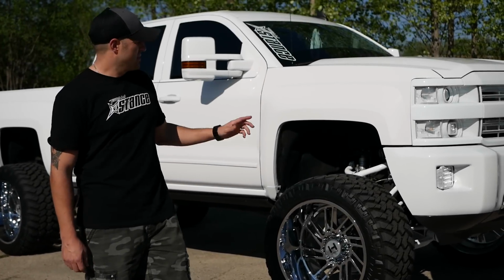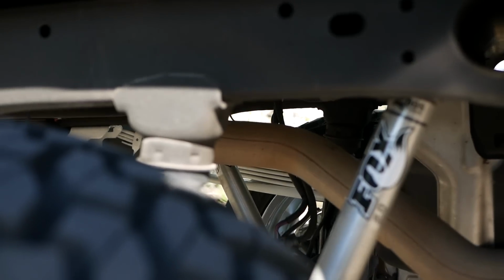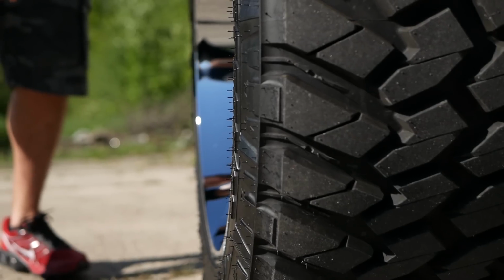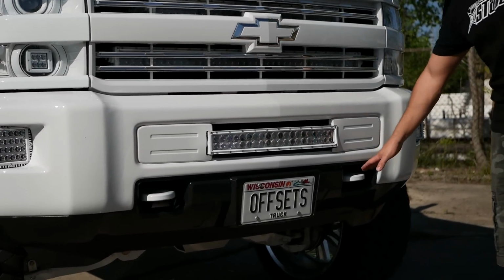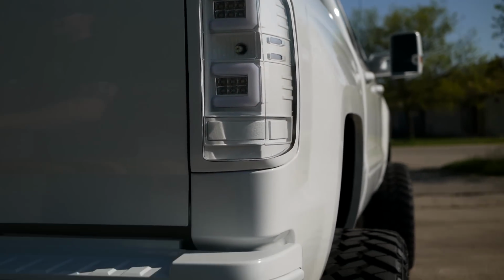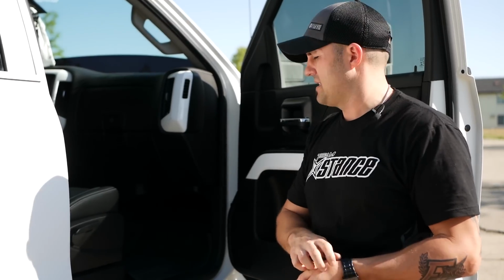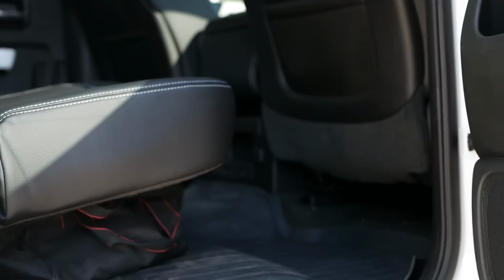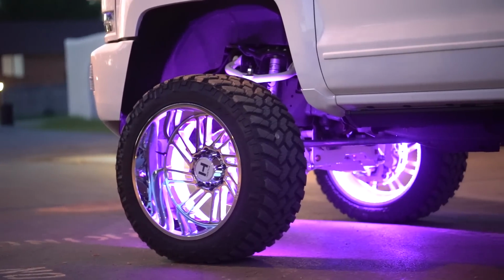Spotlight - "CO2" Makeover! 2015 Chevy Silverado 2500HD, 6.5" BDS, 24x14 and 36x15s!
Check it out in the Gallery!

Chrome Hostile Stryker 24x14 -76 with Nitto Trail Grappler LT375/40R24

Do 24x14 -76 wheels with 375/40 tires fit on a 2015 Chevrolet Silverado 2500 HD 4WD BDS Suspension Suspension Lift 6.5"?

Yes it does! This 2015 Chevrolet Silverado 2500 HD 4WD is running Hostile Stryker 24x14 -76 wheels Nitto Trail Grappler 375/40 tires with BDS Suspension Suspension Lift 6.5" suspension, needs Major metal trimming and has Slight rub at full turn. As you can see from the pics this wheel and tire combo can be done!** With this year/make/model, the stance is Hella Stance greater than 5". Also remember spacers impact fitment, this ride is running None in front and None in rear.